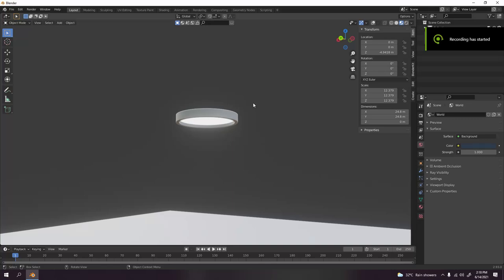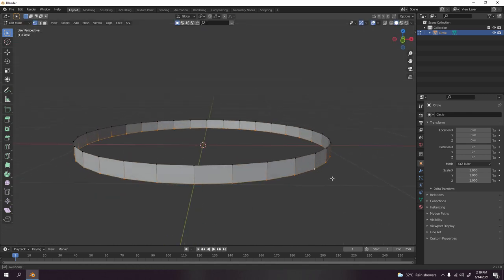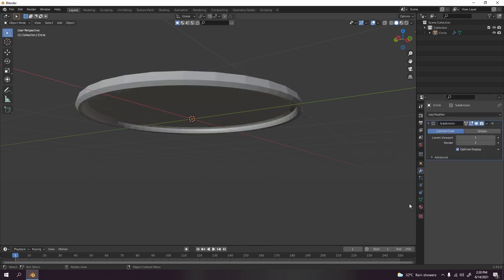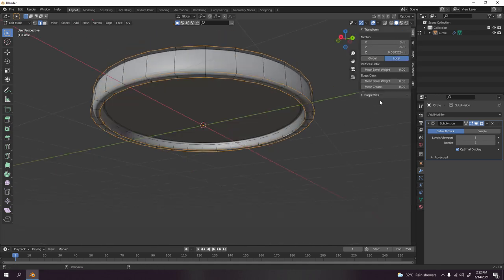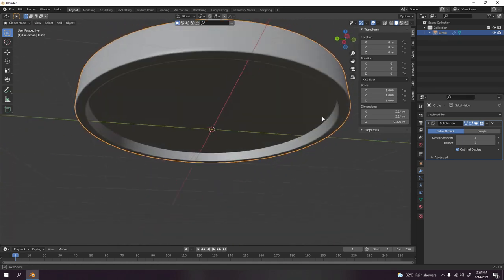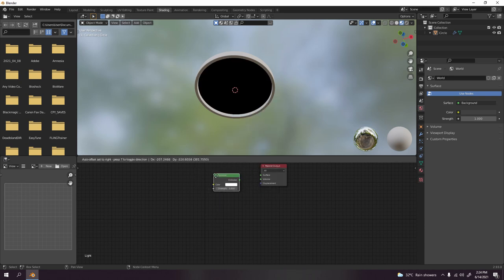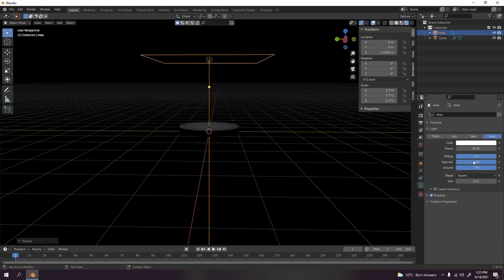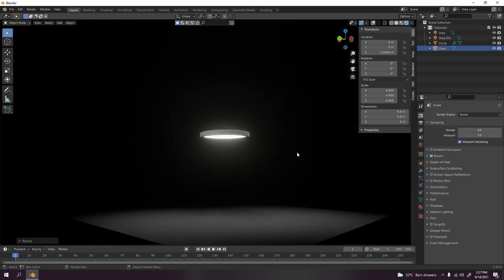Blender Tutorial | LED downlight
New to Blender? Try make this simple light and I'm sure that you'll learn something. Have a go with it, don't push if you can't, there are lots of thing to model too.